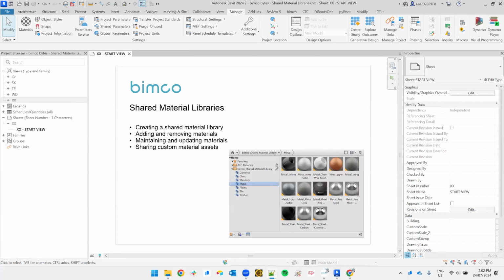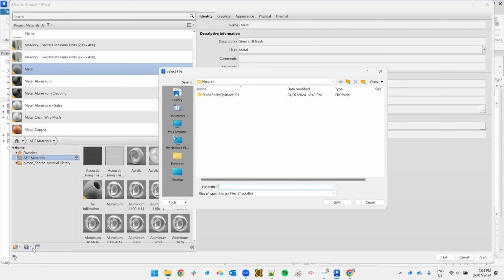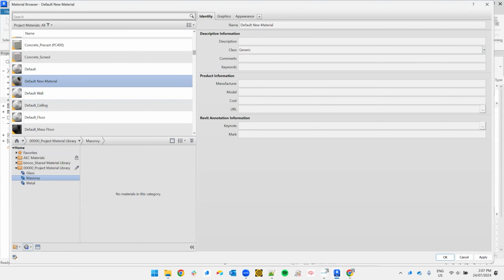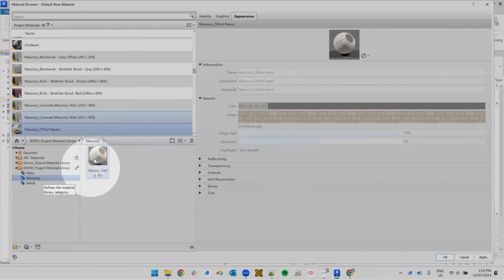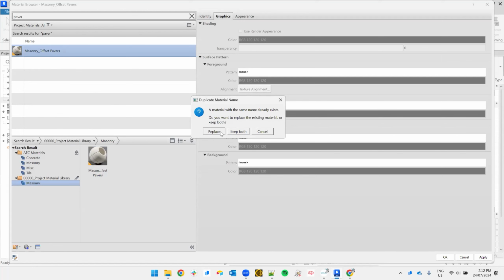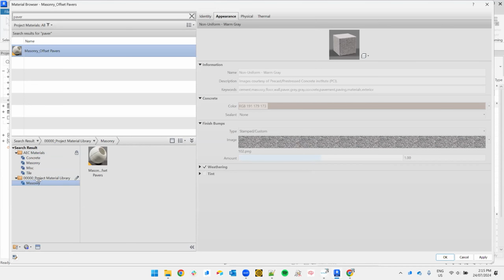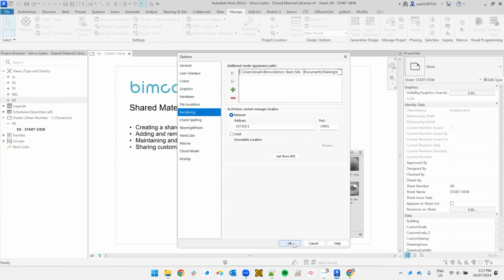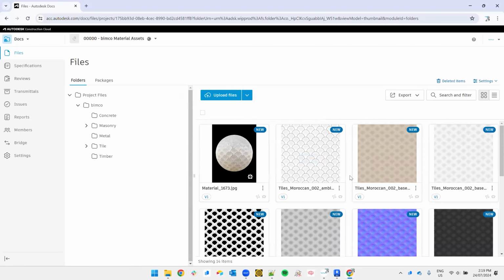Shared Material Libraries - bimco Revit File Management Training Tutorial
In this video, we cover the basics of setting up and managing shared material libraries in Revit.

CHAPTERS
00:00 Introduction and theory
02:13 Creating a shared material library
04:33 Adding and removing materials
07:23 Maintaining and updating materials
10:44 Sharing custom material assets

DETAILS
Learn how to create your own shared material library and organise it with categories. We demonstrate adding and removing materials, updating existing materials, and ensuring they are accessible to all team members. We also address common issues related to custom material assets and provide solutions for maintaining consistent material appearances across different user setups. Finally, we discuss the use of Autodesk Construction Cloud for managing shared material assets without user-specific paths.